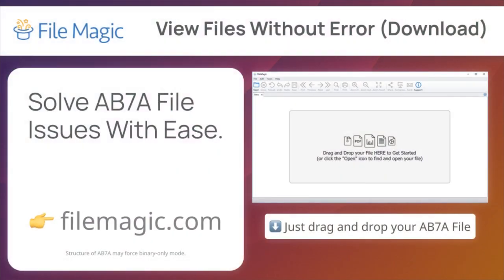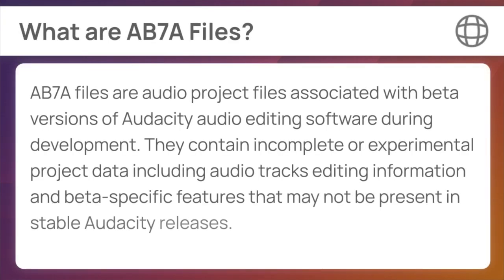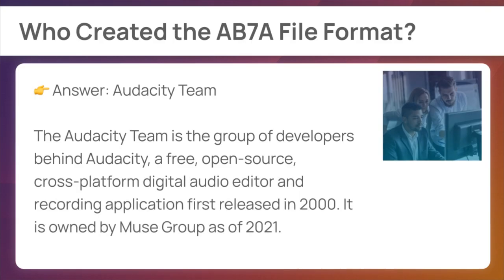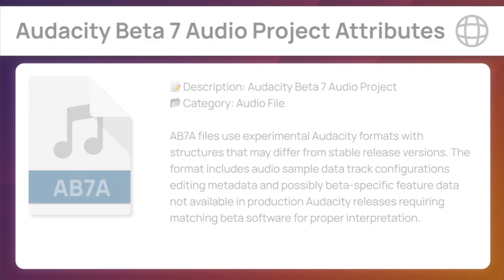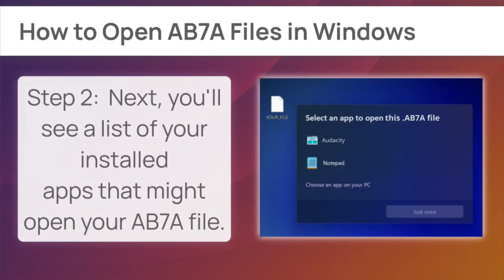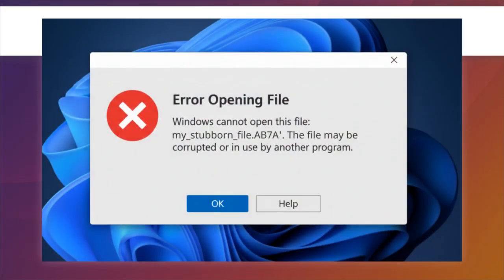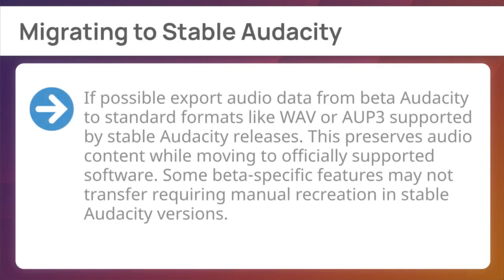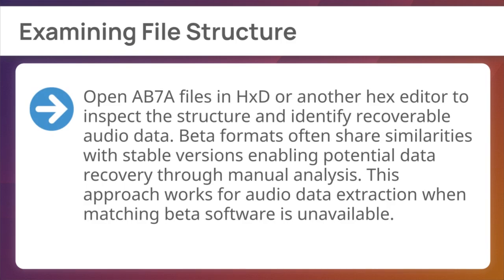How to Open AB7A Files (Audacity Beta Audio Project)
Struggling to open your Audacity Beta 7 Audio Project? Don’t worry! In this tutorial, I’ll show you how to open, view, and repair any AB7A file on Windows, even when the format isn’t recognized. 🪄✨ File Access Tool (Recommended)

AB7A files are audio project files associated with beta versions of Audacity audio editing software during development. They contain incomplete or experimental project data including audio tracks editing information and beta-specific features that may not be present in stable Audacity releases.

AB7A files use experimental Audacity formats with structures that may differ from stable release versions. The format includes audio sample data track configurations editing metadata and possibly beta-specific feature data not available in production Audacity releases requiring matching beta software for proper interpretation.

▶ Action Plan:

- Rebuild corrupted AB7A file associations
- Migrating to Stable Audacity
- Explore the origins of the AB7A file format
- Examining File Structure
- Locating Beta Software
- Fix common Windows errors that block AB7A files
- Understand the role of the AB7A file in Windows
- Find the correct program to open the AB7A file

▶ Open AB7A With These Apps:

Audacity (Muse Group)

🛠️ Troubleshooting Steps:

1️⃣ Locating Beta Software

Find the specific Audacity beta version that created the AB7A file by checking development archives or contacting the Audacity development team. Beta software is typically not officially distributed but may be available through development channels for accessing experimental project files.

2️⃣ Migrating to Stable Audacity

If possible export audio data from beta Audacity to standard formats like WAV or AUP3 supported by stable Audacity releases. This preserves audio content while moving to officially supported software. Some beta-specific features may not transfer requiring manual recreation in stable Audacity versions.

3️⃣ Examining File Structure

Open AB7A files in HxD or another hex editor to inspect the structure and identify recoverable audio data. Beta formats often share similarities with stable versions enabling potential data recovery through manual analysis. This approach works for audio data extraction when matching beta software is unavailable.

Timestamps:

00:00 - AB7A File Overview
00:22 - Defining AB7A Files
00:39 - AB7A Format Layout and Structure
01:00 - Recommended Software: AB7A
01:17 - How to Access AB7A
01:42 - Repairing AB7A Files
02:46 - Universal Viewer Options